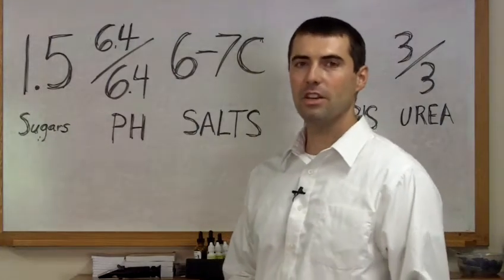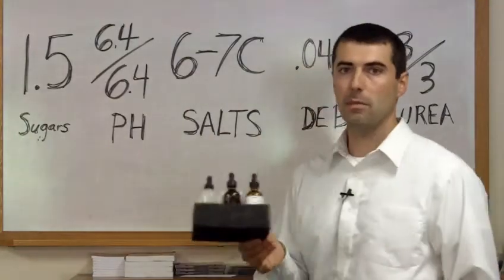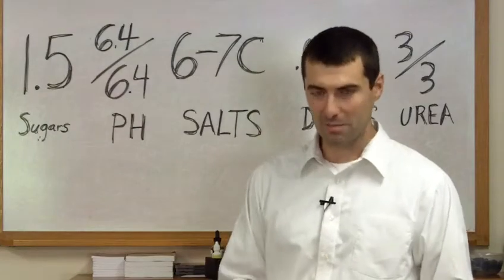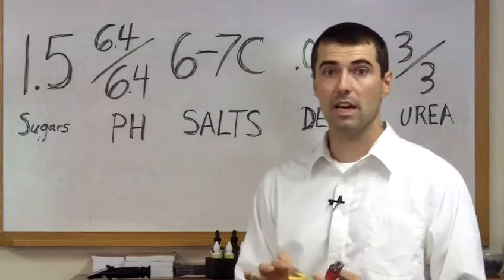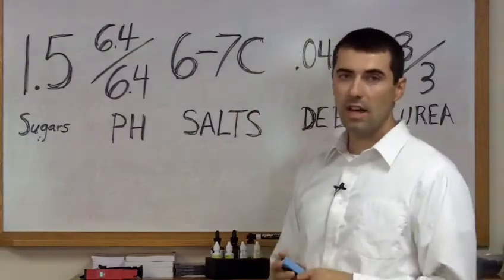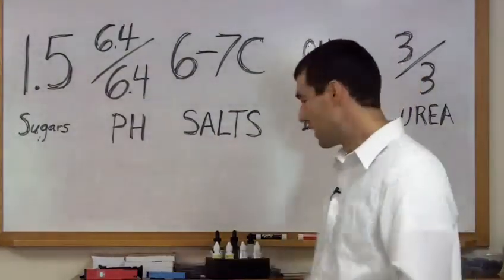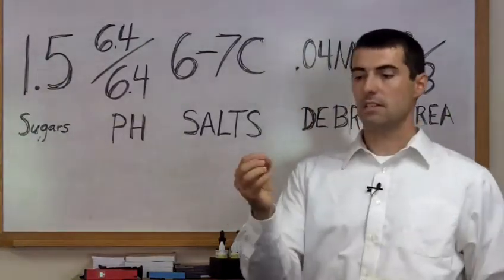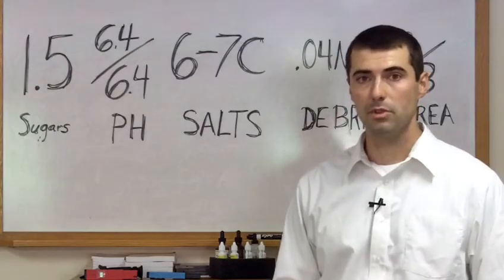RBTI tools for Carey Reams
Overview of some of the tools needed to do the Carey Reams urine and saliva analysis.